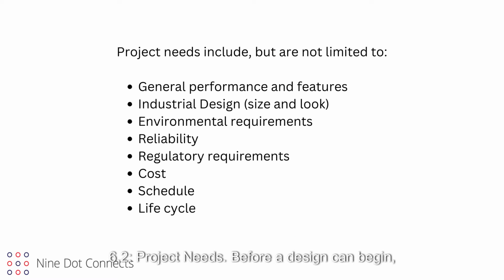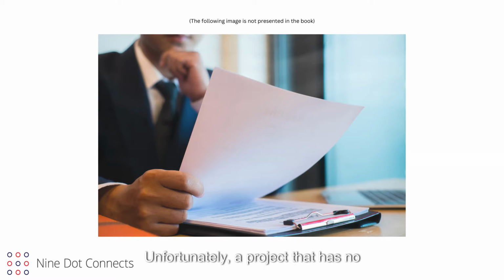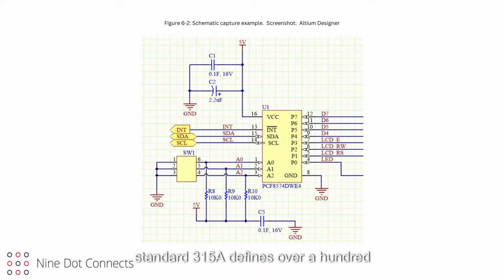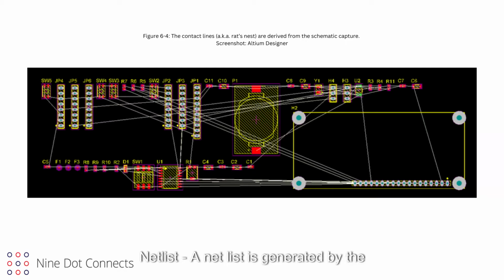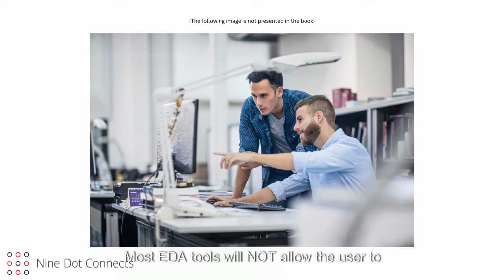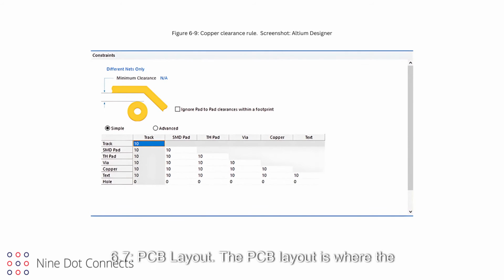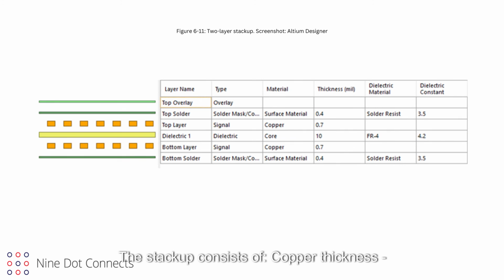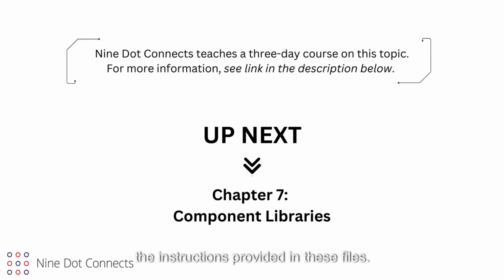PCB Foundations - ISBN 9780998367095 (Chapter 6)